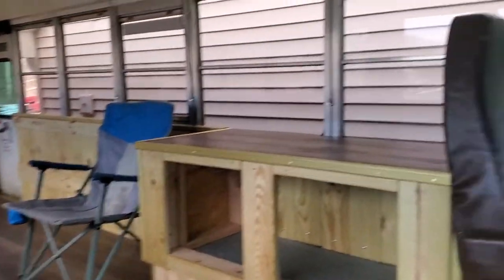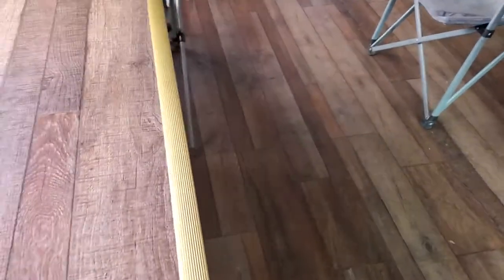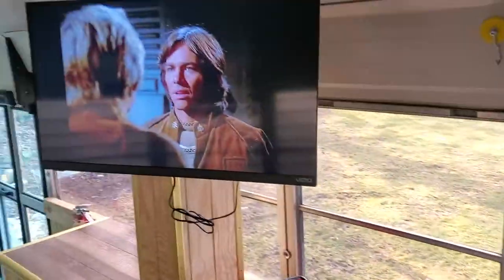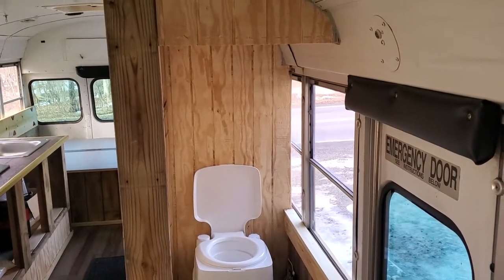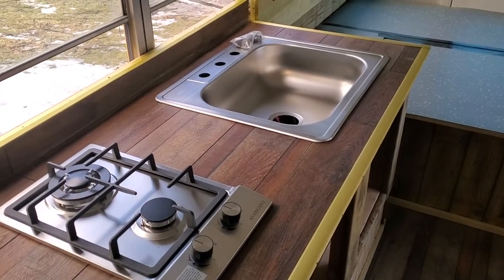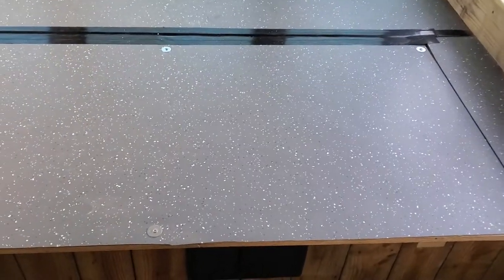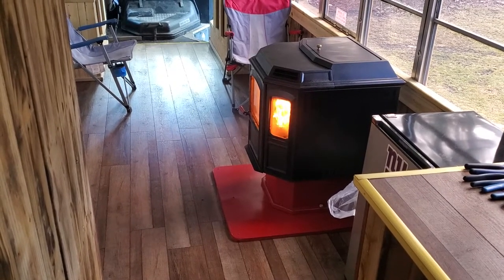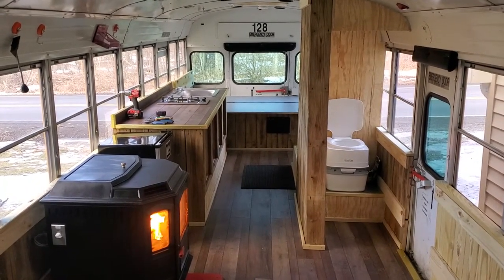Bluebird Schoolbus "Skooly" Camper Conversion- Part 6- Pellet Stove Bus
Getting closer to the end.